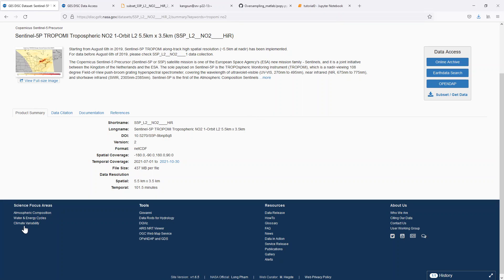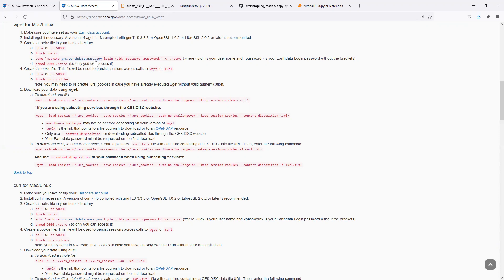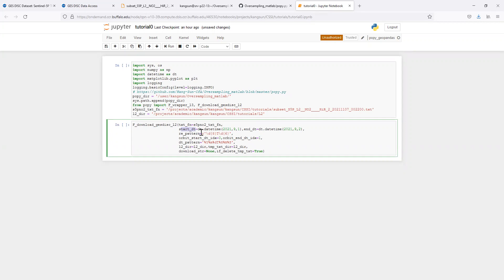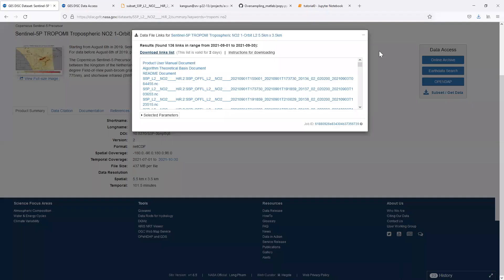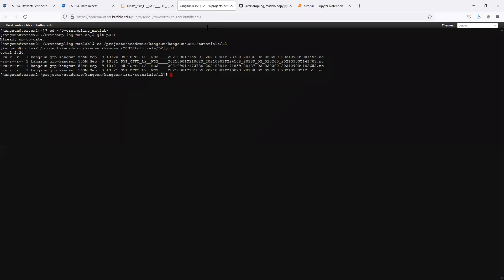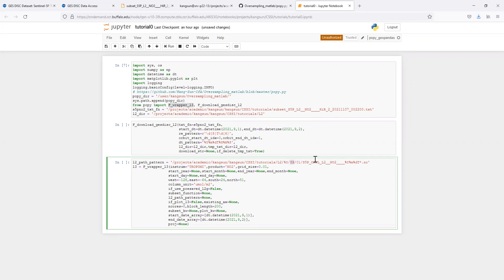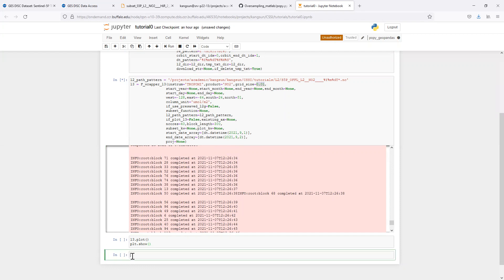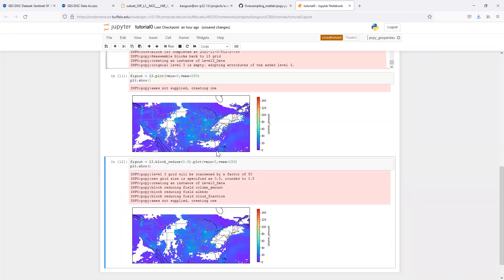Tutorial 0 - Regridding one-day TROPOMI NO2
A quick demonstration of downloading TROPOMI NO2 level 2 data from NASA GES DISC and oversample one-day data over the contiguous US.